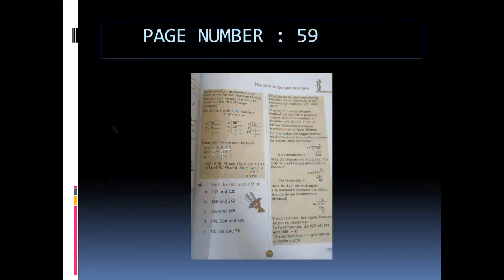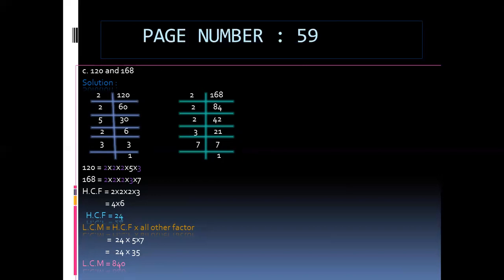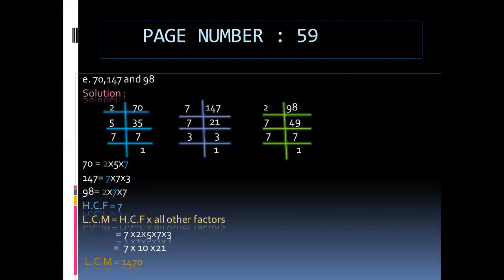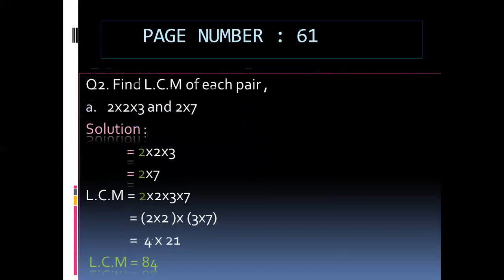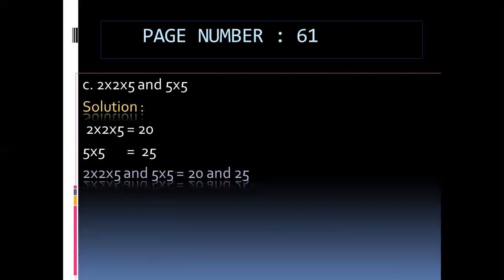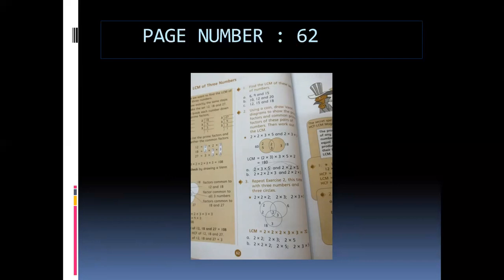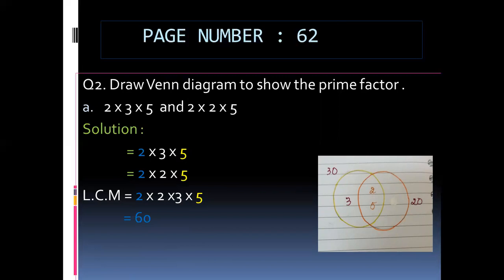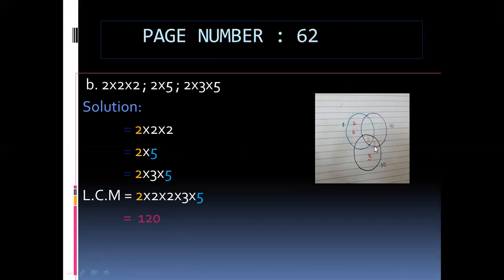Grade 5 Math 15